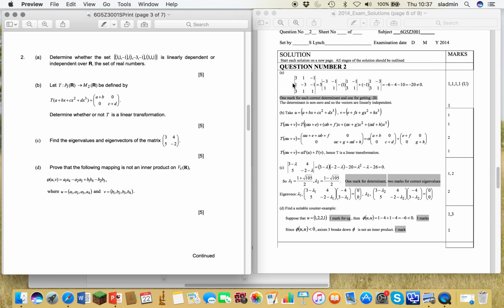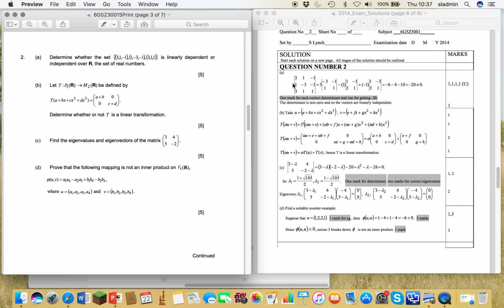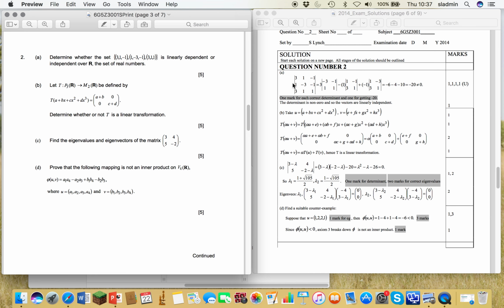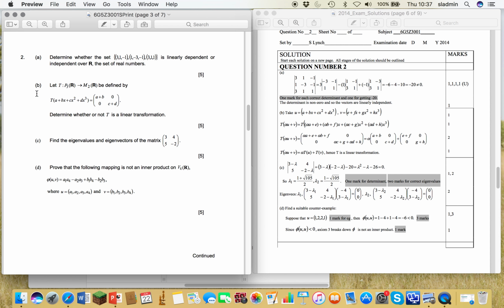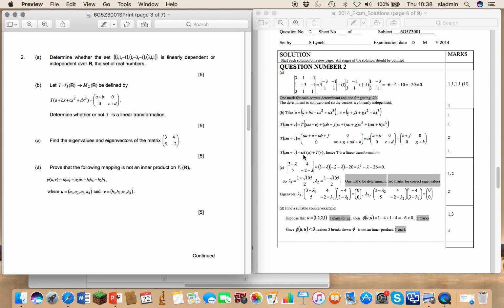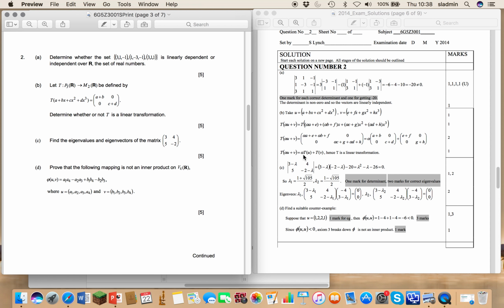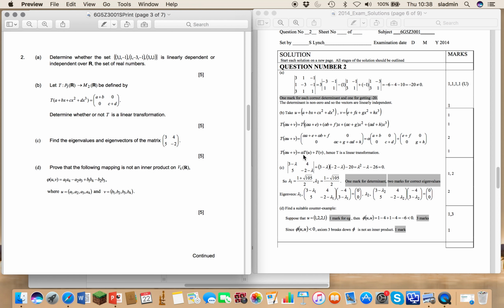Exam 2014 Q2